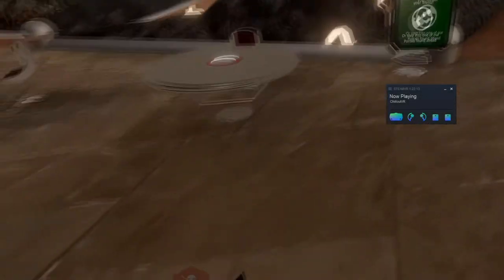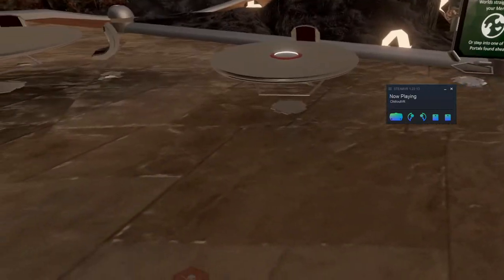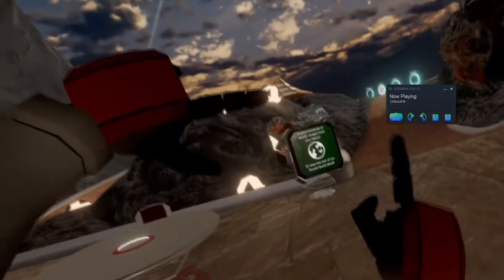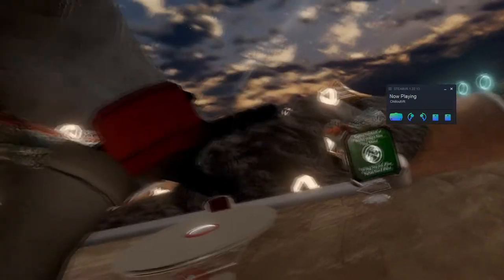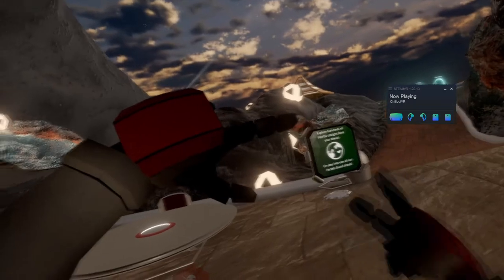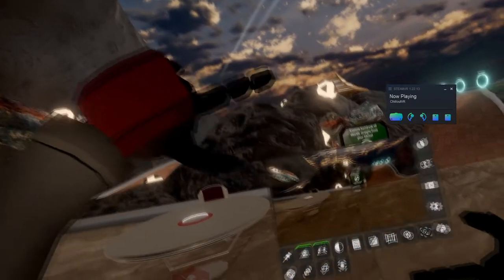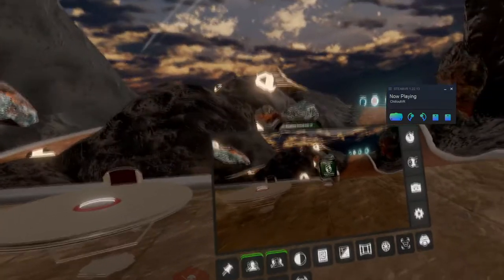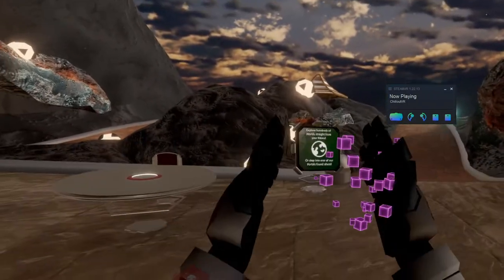ChilloutVr Camera Trick